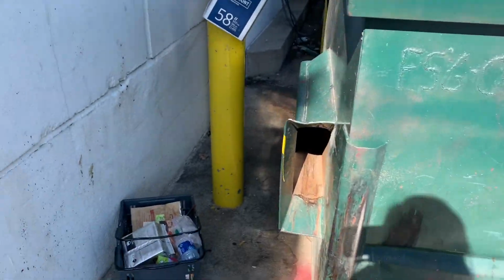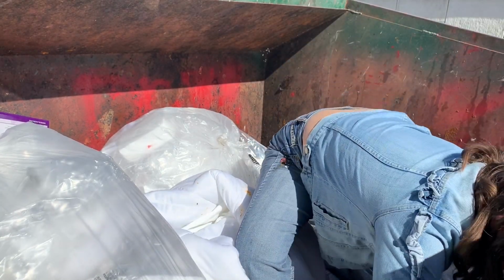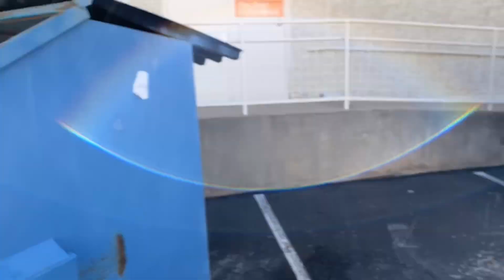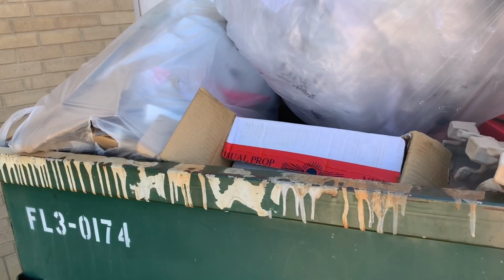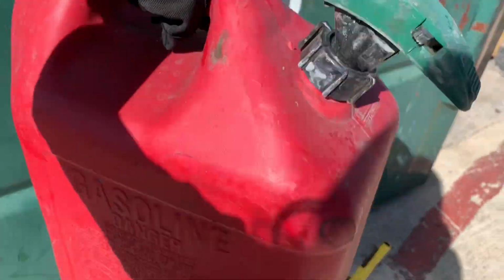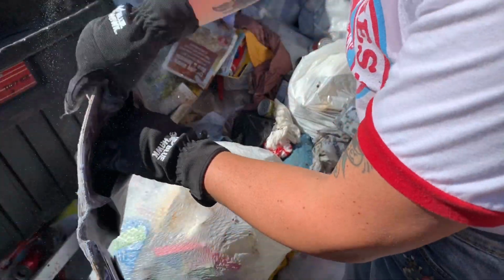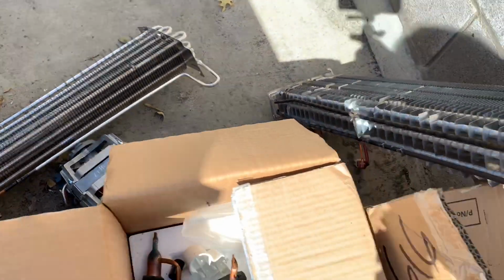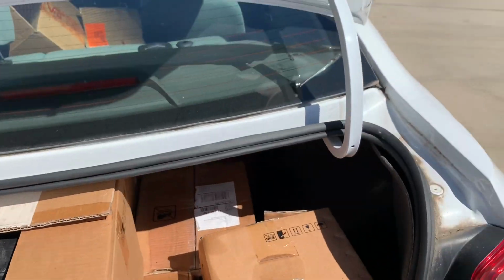Dumpster Diving at Apartment Complexes + the Mall! My car was FULL after this haul!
What a fun and weird day of salvaging! I went to several shops and apartment complexes and ended up finding EIGHT fridge compressors still in the box – now let's just hope they sell!

Got Mail?
Kelly Sparks
624 W. University Drive #129